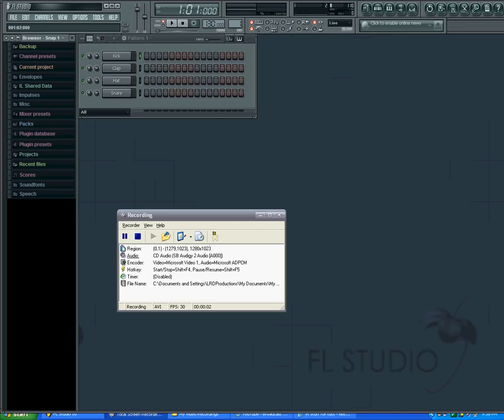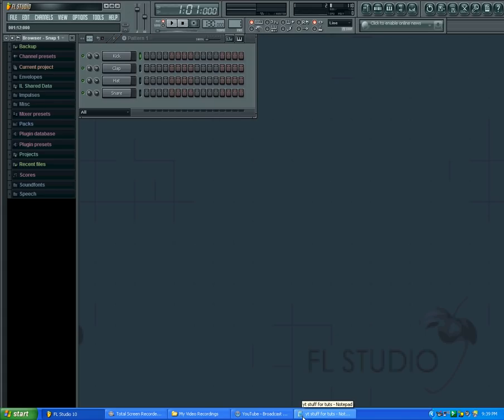How to Use the Metronome in FL Studio @LILDREZY22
is is a tutorial on How to Use the Metronome in FL Studio

[hip hop]
[hip hop dance]
[michael jackson]
[lil wayne]
[instrumental beats]
[beats]
[beat box]
[rap beats]
[hip hop dancing]
[justin bieber]
[drake]
[chris brown]
[eminem]
[nicki minaj]
[soulja boy]
[wiz khalifa]
[gangnam style]
[dubstep]
[beat]
[family guy]
[50 cent]
[gucci mane]
[taylor swift]